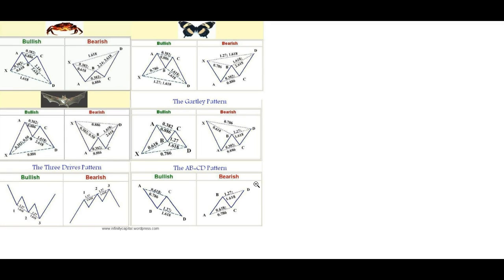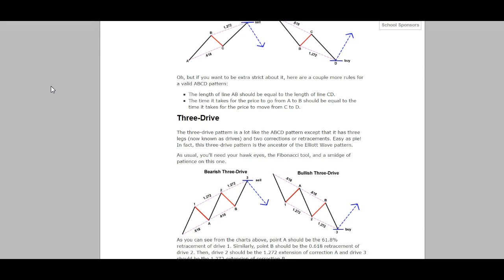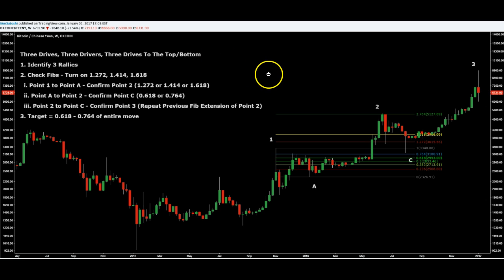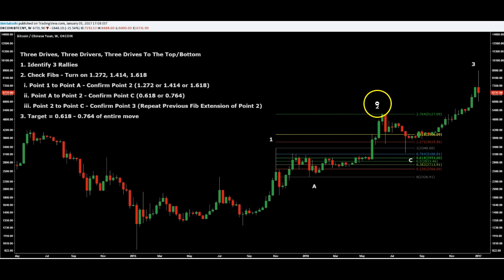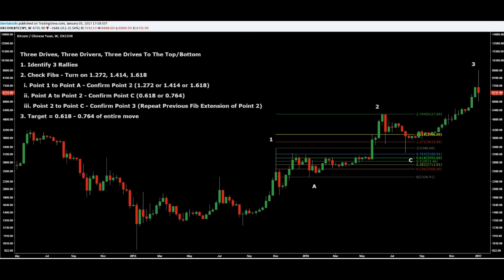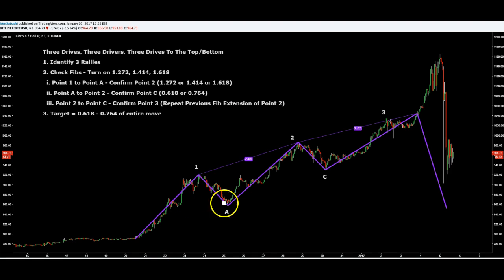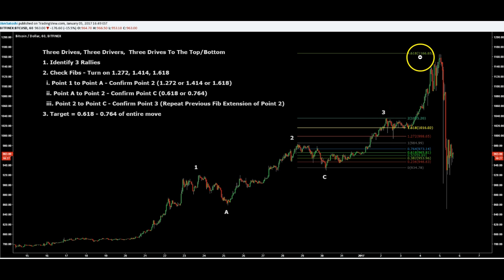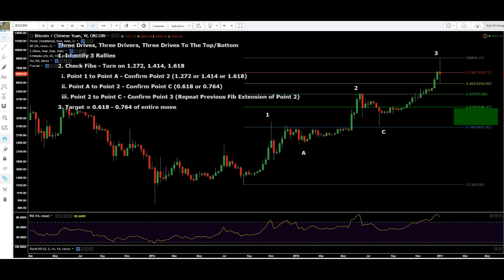Better Know An Indicator: Three Drives Pattern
BTC Tipjar
13hpkV7BSkk4pFcTZjp4DFkBPSp81nQVwh

Cloud Settings
Crypto - 20/60/120/30
Forex & Stocks - 18/52/104/26